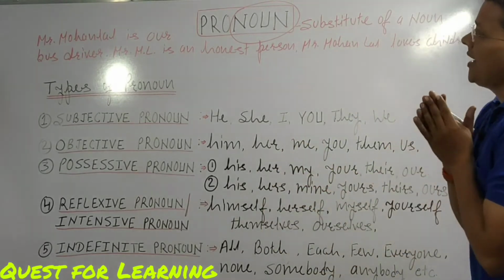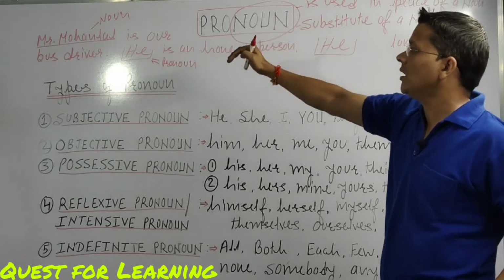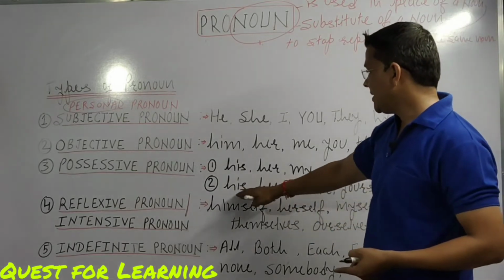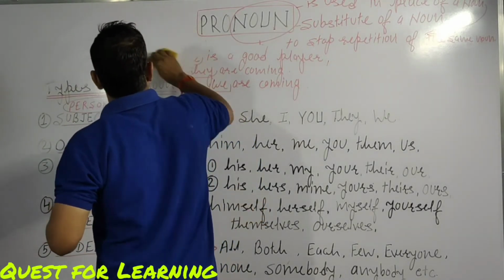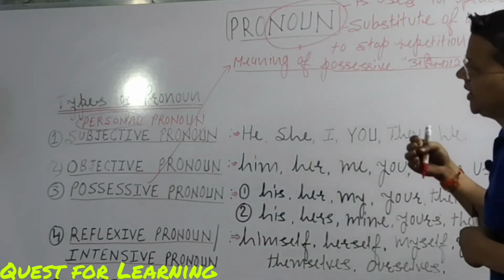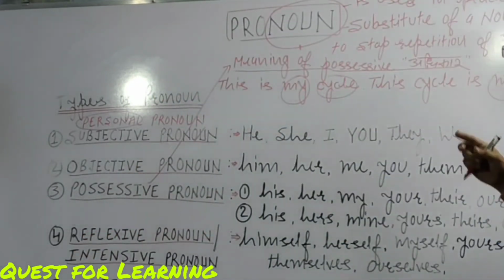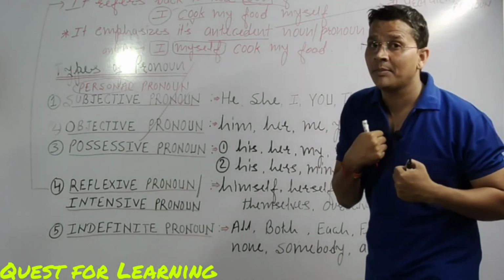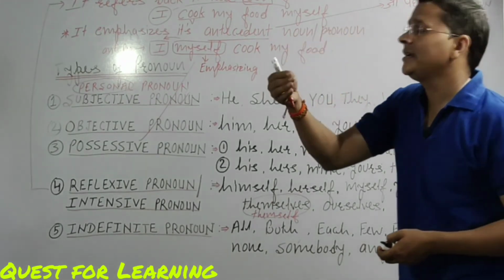GRAMMAR TOPIC-"PRONOUNS "& "TYPES OF PRONOUNS" (Part-1)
In this video you will get complete explanation and understanding of Pronouns and Types of Pronouns . Subjective Pronouns, Personal Pronoun, Objective Pronoun, Possessive Pronoun, Reflexive Pronoun, Intensive Pronoun, Indefinite Pronoun, Demonstrative Pronoun and Interrogative Pronouns.

pronouns types of pronouns#grammar topic pronouns#competitive grammar#rps#rpsgrammar#spotting error#utkarsh#utkarsh classes#english by utkarsh#unacademy#english grammar unacademy#pronouns unacademy#pronouns by unacademy#quest for learning#pronouns by quest For Learning#personal pronouns#reflexive pronoun#easy pronouns#easiest pronouns